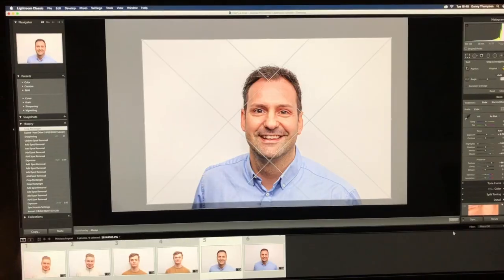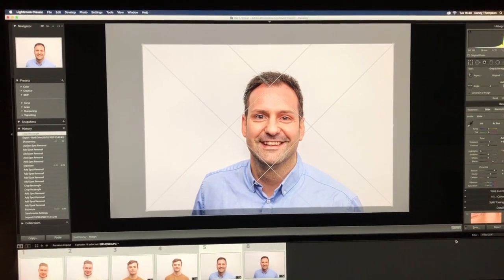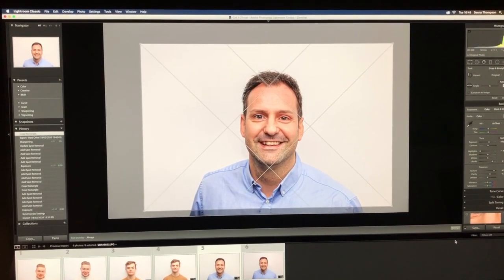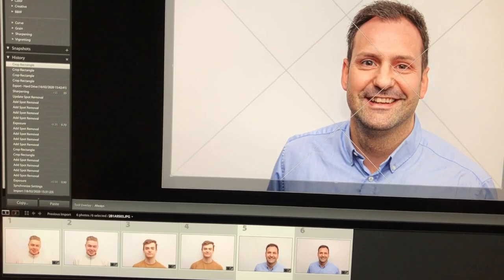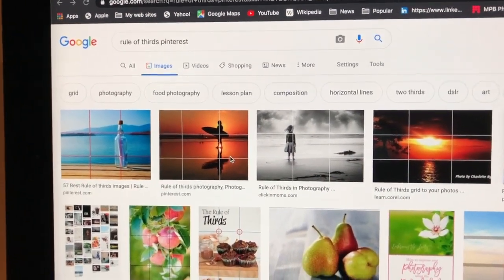Rule of thirds - Understanding of composition of images - Camera tips and tricks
Rule of thirds - Understanding of composition of images - Camera & Phone tips and tricks